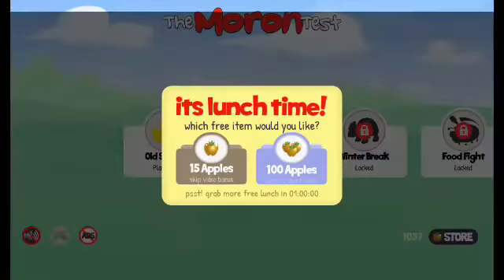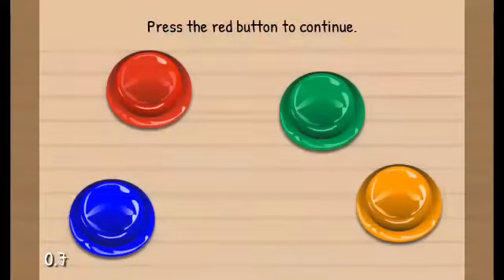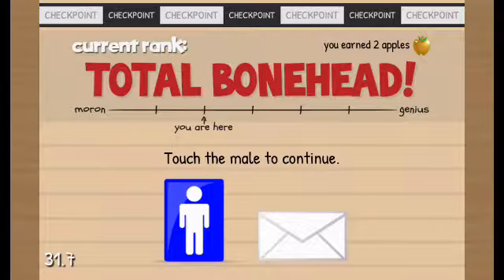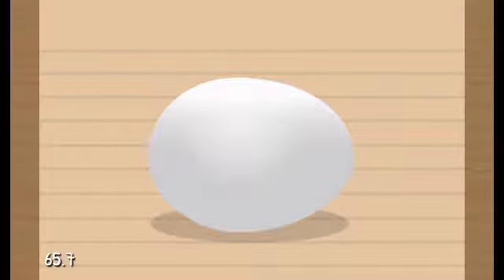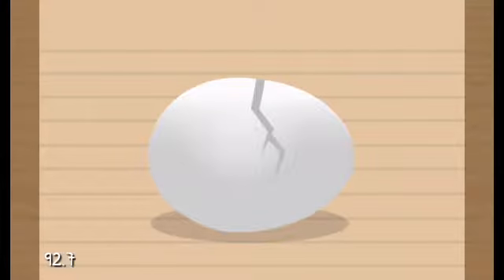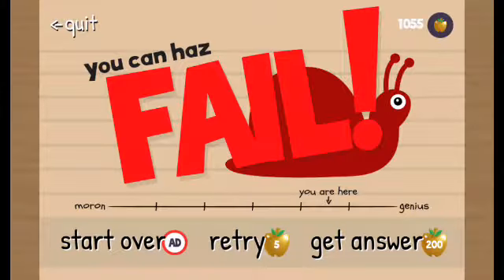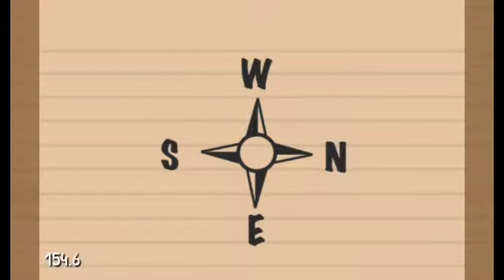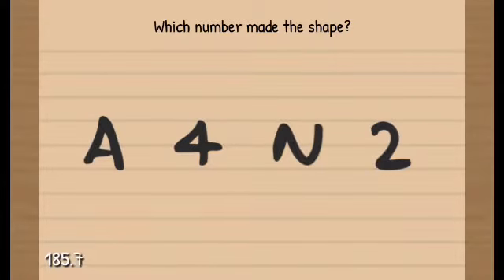The moron test I may be smart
Appstore.com/mobizen
Playstore.com/mobizen